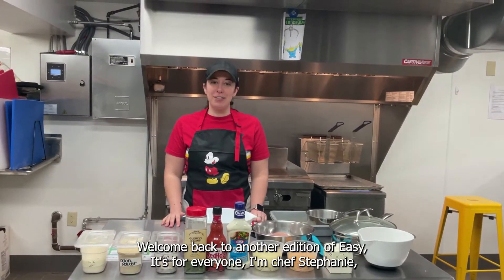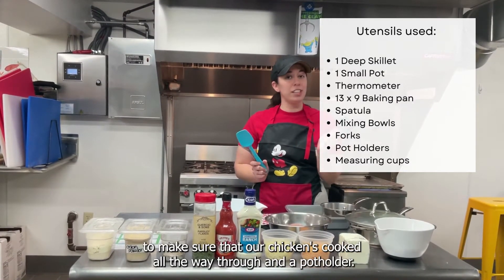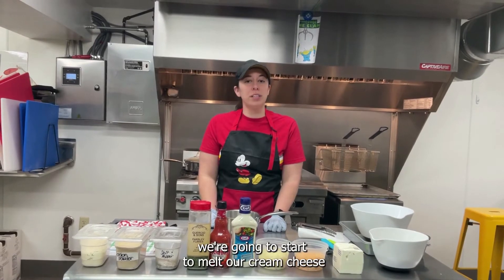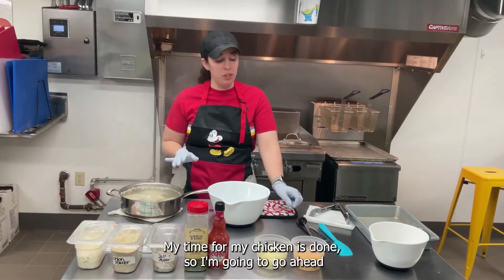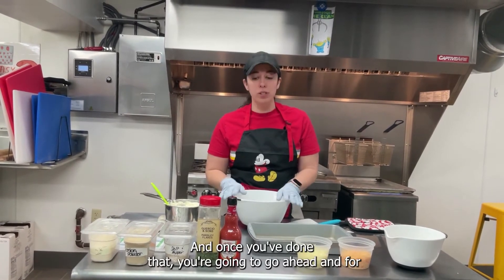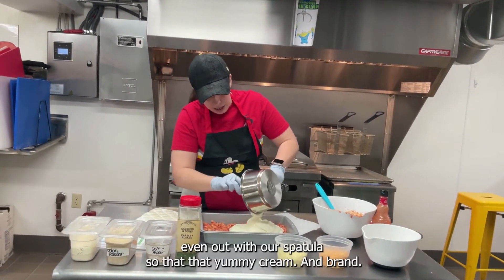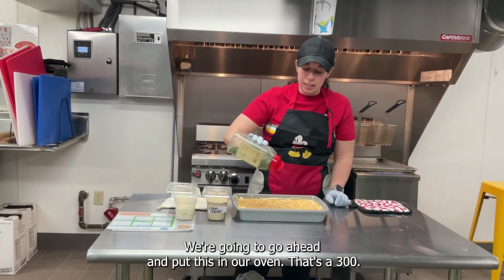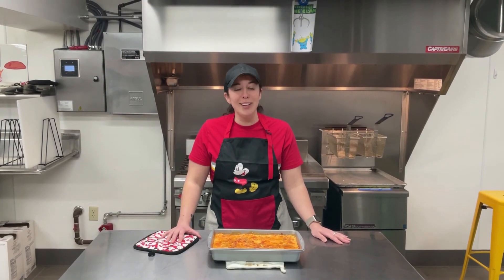Buffalo Chicken Wing Dip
Ingredients:

3-4 Boneless skinless chicken breasts
Water or broth to fill the pot
Salt and pepper
1 lb Cream Cheese
16 oz Ranch or Bleu Cheese Dressing
12 oz Franks Hot Sauce
1 ½ cups Shredded Cheddar Cheese
1 ½ cups Shredded Monterey Jack Cheese
Onion powder, garlic powder and parsley for garnish
Your favorite chips, crackers or veggies for dipping

Utensils:
1 Deep Skillet
1 Small Pot
Thermometer
13 x 9 Baking pan
Spatula
Mixing Bowls
Forks
Pot Holders
Measuring cups